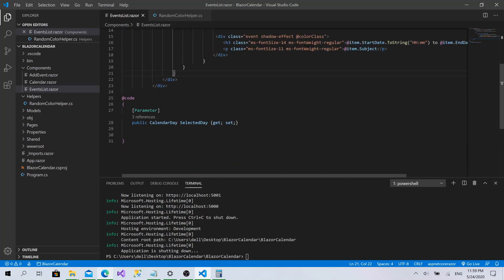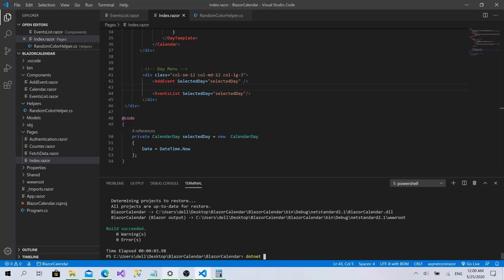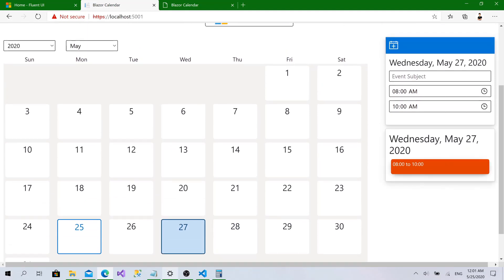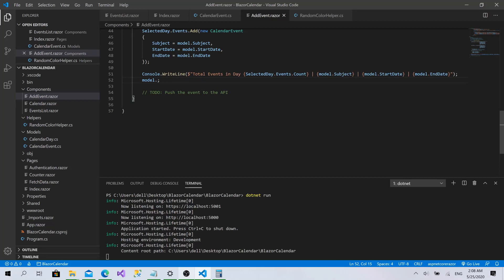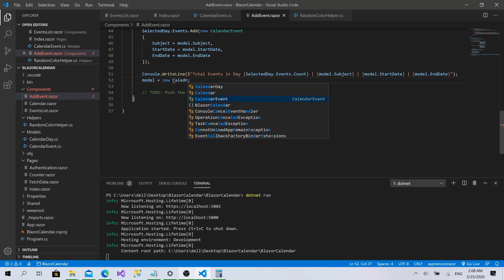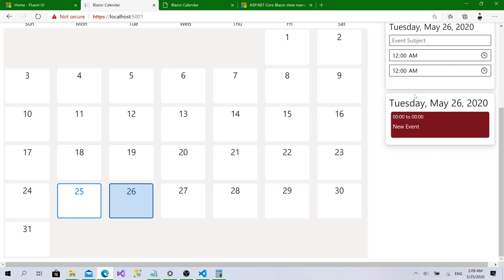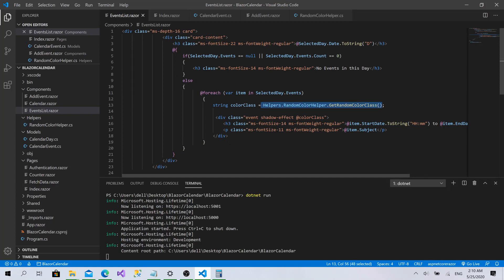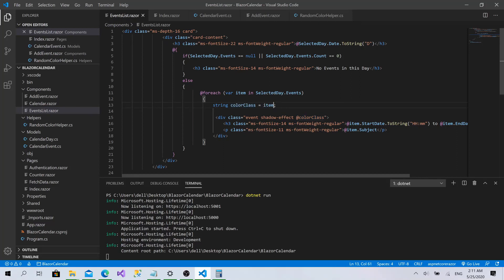10- Events List Component - Show Events in Calendar | Blazor WASM Outlook Calendar Full App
In this video we will create the EventsList Component that will show the list of events within the selected day, then we will solve the issue of Random colors because every time it generates a new color of the event which is non convenient.
We still have the state management issue that we will solve in the next video